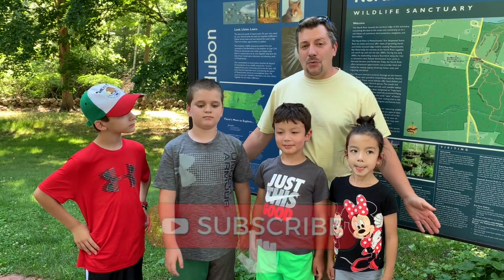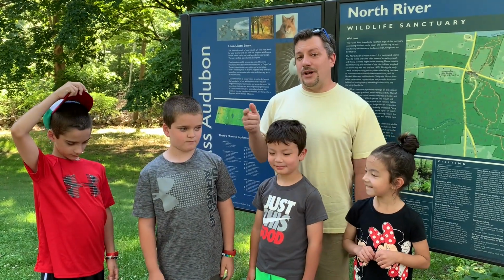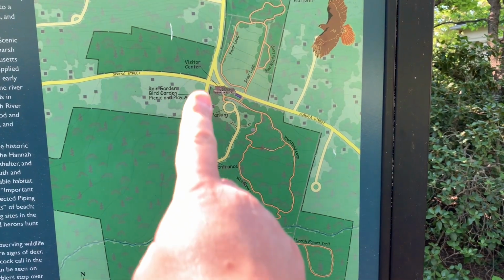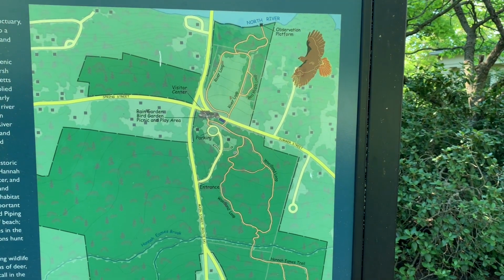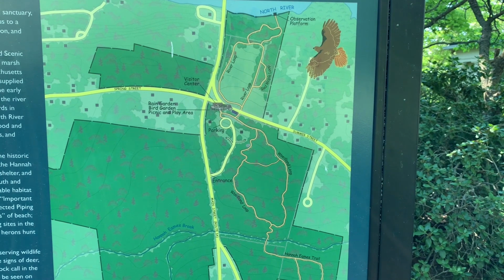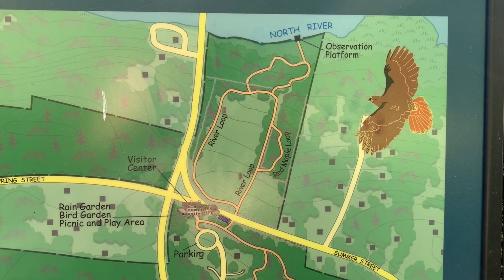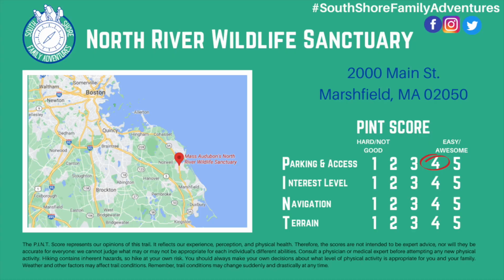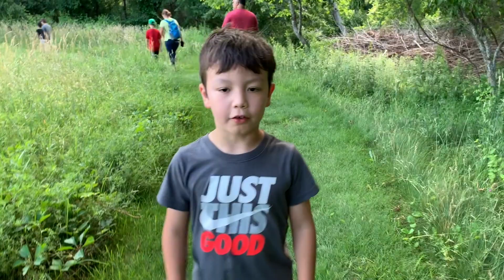020 - MARSHFIELD, MA - North River Wildlife Sanctuary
SCROLL DOWN FOR MORE INFORMATION
MARSHFIELD, MA - North River Wildlife Sanctuary

North River Wildlife Sanctuary provides short, clearly marked, and well-maintained trails.  The signage is excellent, both in terms of trail markers and learning stations that talk about the habitats, animals, and even the solar panels on the property.  In general, Mass Audubon is also very conscious of accessibility: the trail we took could be done with a stroller or a wheelchair (if you don't mind pushing through mowed grass).  Also, many of the signs are in braille, and there is a sensory playground.  Furthermore, Mass Audubon has sensory friendly hikes/days (for more information,  There is a cost to enter many Mass Audubon properties, but we find them worth it; it's a great organization to support. (Trail tip: a yearly membership purchased in June 2021 is almost half price.  We recommend hiking free trails in the spring and then purchasing the membership in June at half off.  Then you can use it the rest of the year to access Mass Audubon properties all around the state.  A family of 4 will recoup the membership fee after about 2 hikes.)

While our hiking route was only about 3/4 of a mile, we were rewarded with amazing views of the gorgeous North River from the Observation Platform.  We were also lucky enough to see snakes, all sorts of birds (including birds of prey; bring your binoculars), and a mother turkey and her babies.  We also saw ticks--HUNDREDS of them.  They were on the tops of the long grass, just waiting for people to brush into them.  We found numerous ticks on ourselves throughout the hike.  Be warned--check yourself carefully.  Because of all the wildlife here, no pets are allowed on the property.

HOW TO GET THERE:
2000 Main St.
Marshfield, MA 02050

TRAIL DESCRIPTION & MAP:
Both the River Loop and the Woodland Loop are fairly short, but because it was hot (and because of all the ticks we discovered) we stuck to the River Loop.  We picked up the trail from the headquarters and followed the path behind the solar panels.  There is a cool sensory playground where the River and Woodland Loops split.  We played there for a bit before crossing a road and heading through the fields of the River Loop.  You really can't get lost--everything is well marked.  Make sure you take the wooden boardwalk from the River Loop to the edge of the water--the observation platform provides amazing views of the river!

P.I.N.T. SCORE:
Rated on a scale of 1 (difficult/not good) to 5 (easy/awesome!)

P – Parking & Access – 4 (there are about 20 parking spots in a circular gravel lot)
I – Interest Level – 4 (the kids loved the wildlife we saw along the trail; the sensory playground; and the view of the boats, windmill, and bridge from the Observation Platform)
N – Navigation – 5 (well-marked trails, a small property, and a water boundary make for easy navigation)
T – Terrain – 4 (fairly flat; mowed grass, boardwalks, and some packed dirt/exposed tree roots; wheelchair and stroller accessible)

The P.I.N.T. Score represents our opinions on this trail.  It reflects our experience, perception, and physical health.  Therefore, the scores are not intended to be expert advice, nor will they be accurate for everyone: we cannot judge what may or may not be appropriate for each individual's different abilities.  Consult a physician or medical expert before attempting any new physical activity. Hiking contains inherent hazards, so hike at your own risk.  You should always make your own decisions about what level of physical activity is appropriate for you and your family. Weather and other factors may affect trail conditions. Remember, trail conditions may change suddenly and drastically at any time.